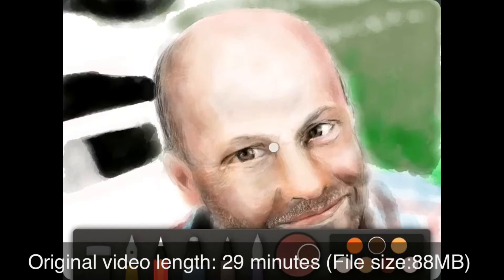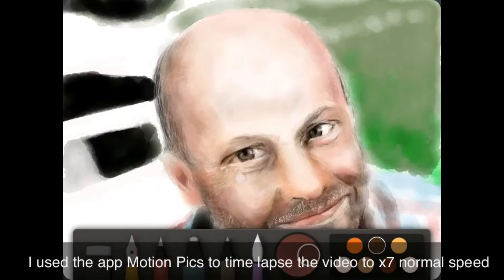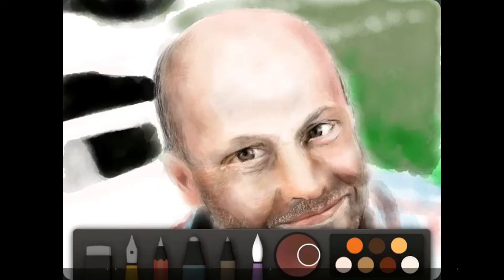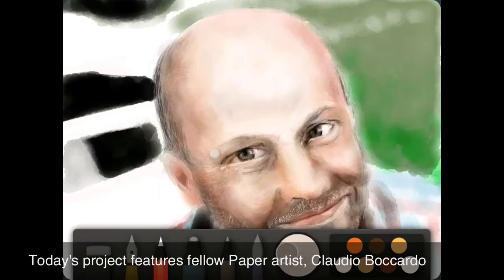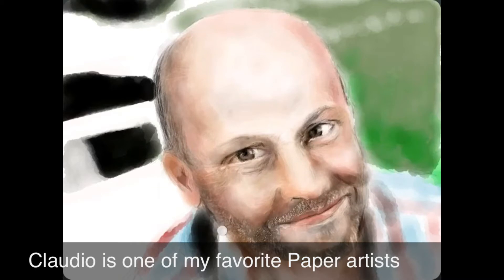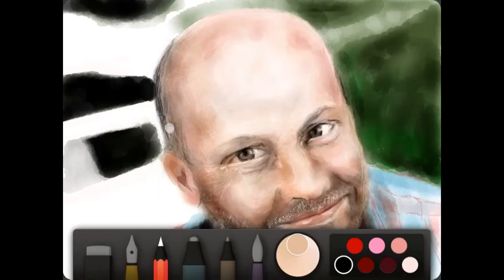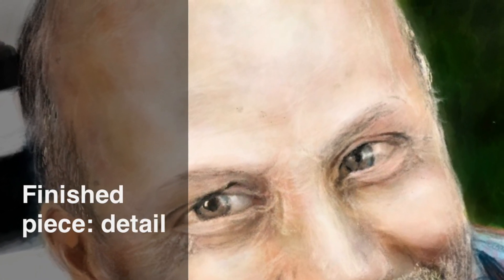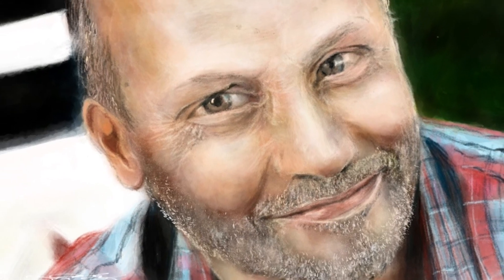My iPad Art: The Making of Paper project- Maestro Claudio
The Making of Paper project- Maestro Claudio done on my iPad using the app Paper by FiftyThree. This video was recorded using the app Display Recorder
*Correction: during the video I made a mistake and mentioned the taps on screen were an option from Reflector. The taps on screen from the previous video were actually from another (jailbreak) app called Display Out. I apologize for the confusion*